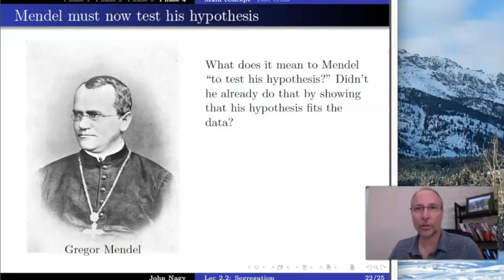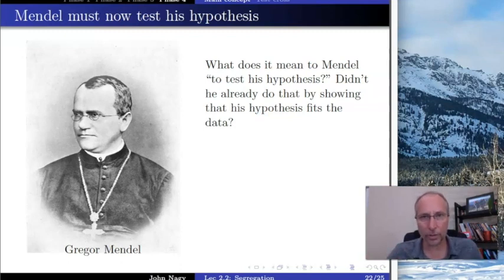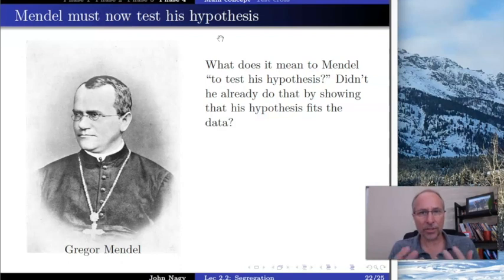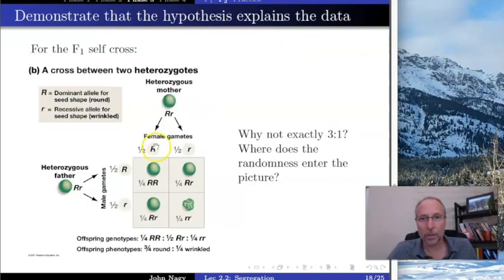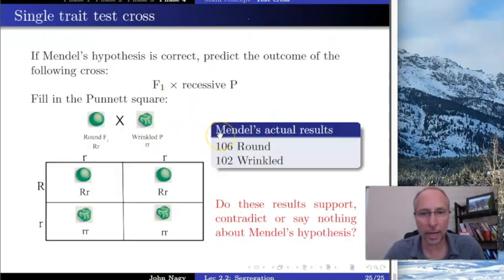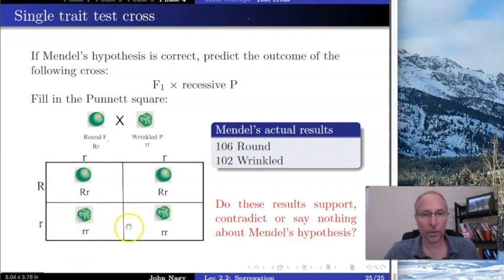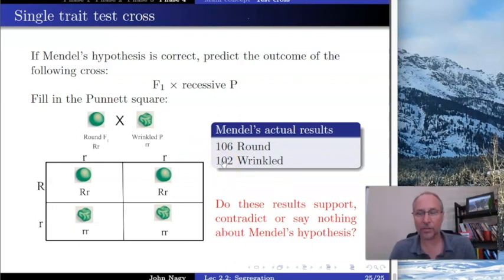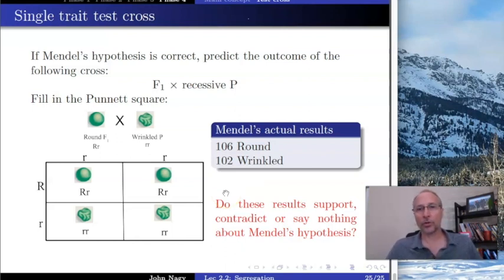Lec 2.2.3 Testing Mendel's Hypothesis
Third and final part of Lecture 2.2 for BIO 181 at SCC